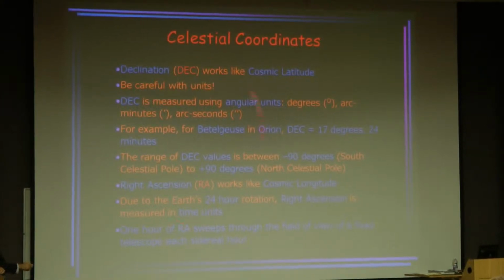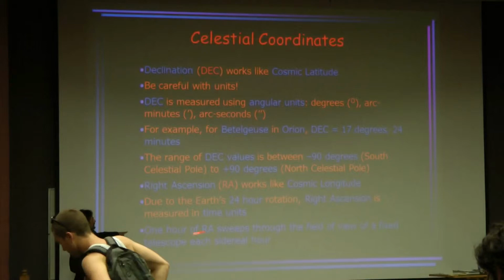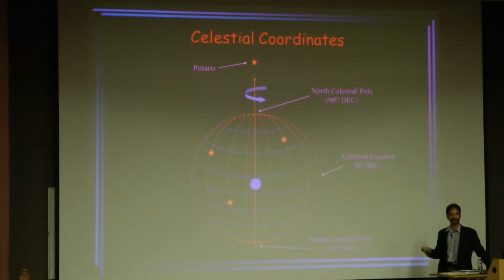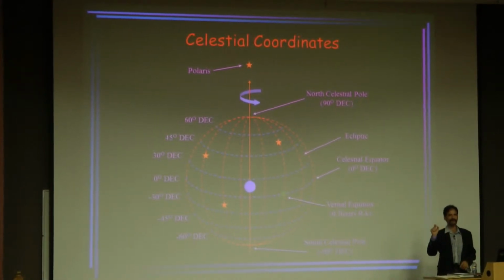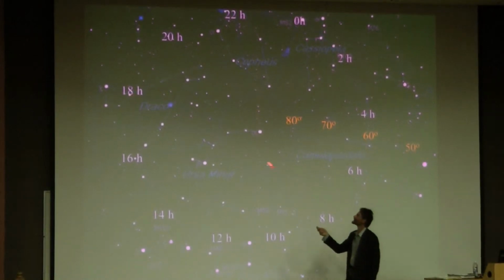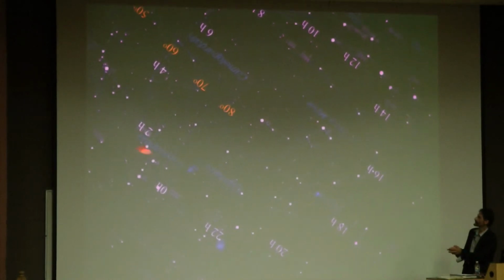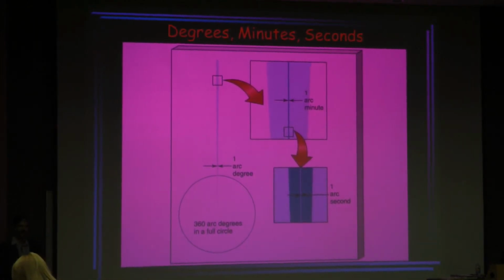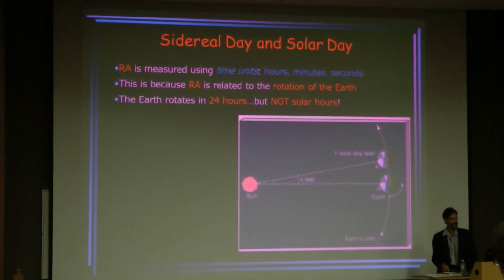ASTR 111: 9-2-13 (3/5)